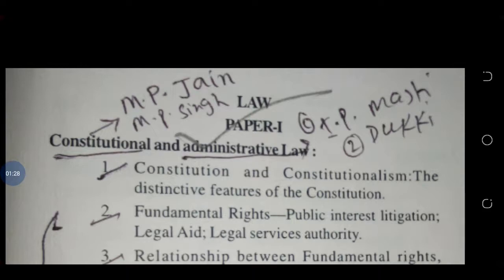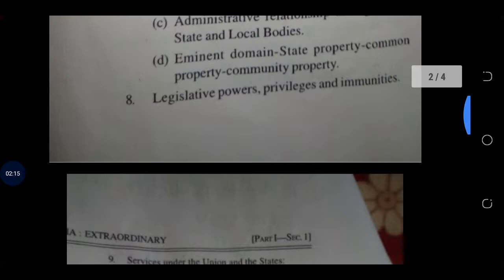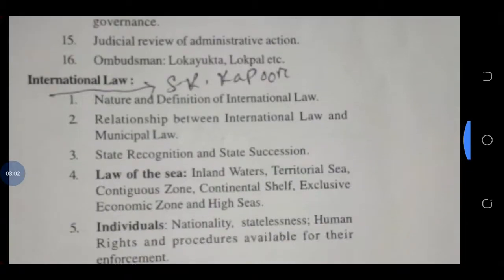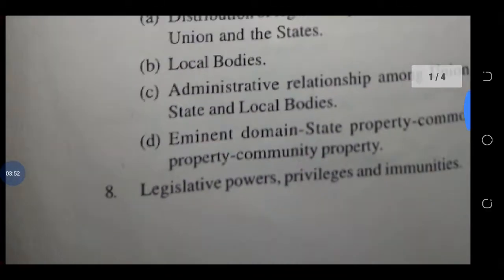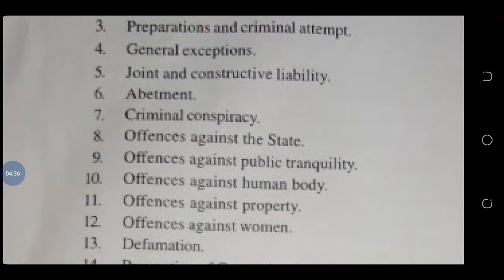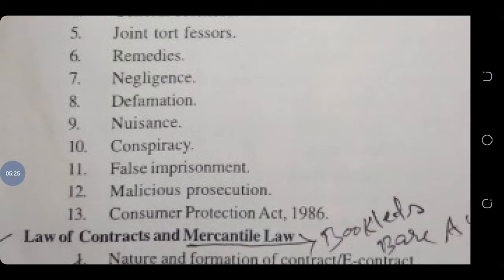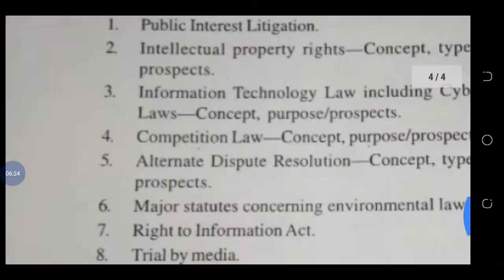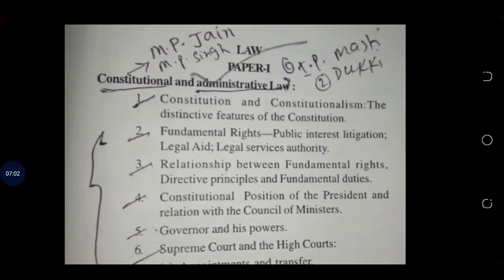LAW OPTIONAL FOR UPSC MAINS EXAMS FULL SYLLABUS.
This video contains the full analysis of the law optional syllabus for UPSC civil service exam.